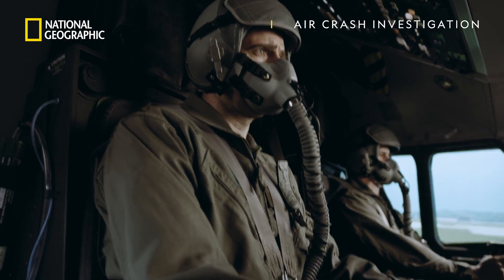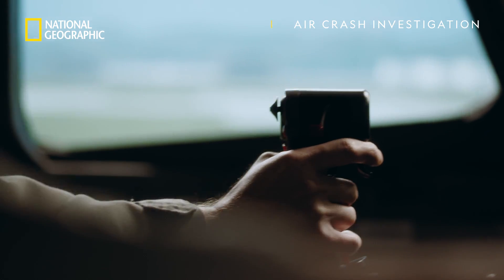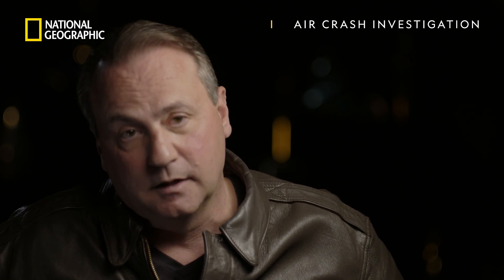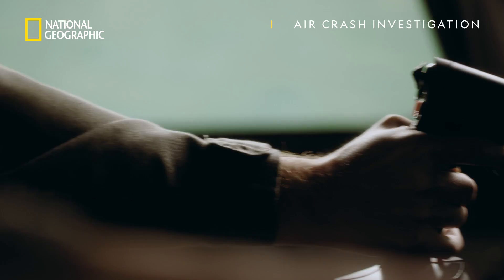Stealth Bomber Down | Air Crash Investigation | National Geographic UK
A US Air Force B-2 Stealth Bomber, named the ‘Spirit of Kansas’, lifts off the runway at Guam. Seconds later, just as the plane lifts off, its nose pitches upwards dramatically, preventing the plane from climbing or gaining any speed. The pilots struggle to prevent the aircraft from stalling, but soon its left wing begins to dip to the left. With the plane in danger of hitting the ground, what action will the pilots take? And how, with such advanced technology, could this have happened?

This episode has now been shown but is available to watch on catch-up.

Watch all remaining episodes of the brand new season of Air Crash Investigation, Mondays at 8pm, only on National Geographic. Available to watch in the UK on Sky, Virgin Media, TalkTalk, and NOW.